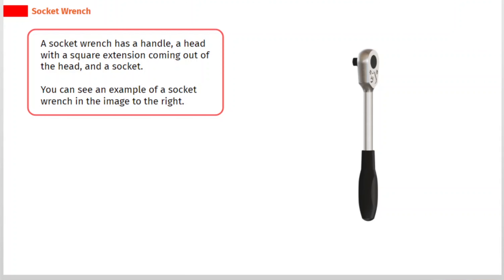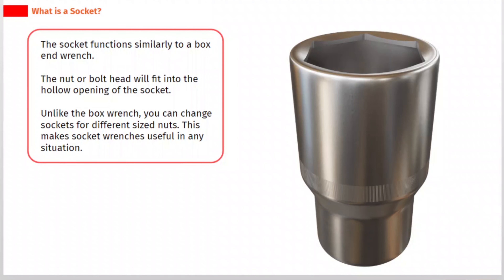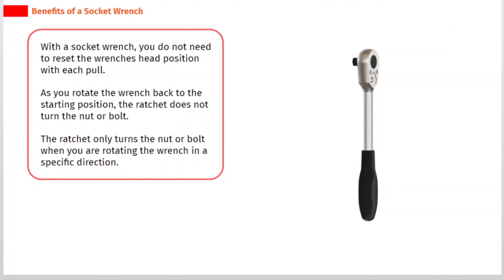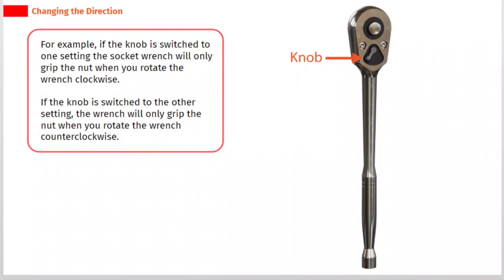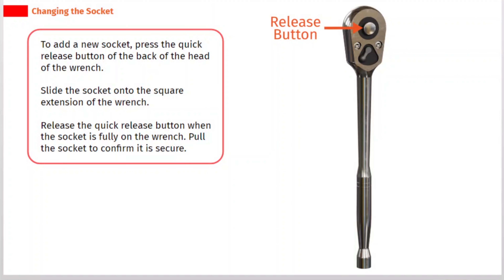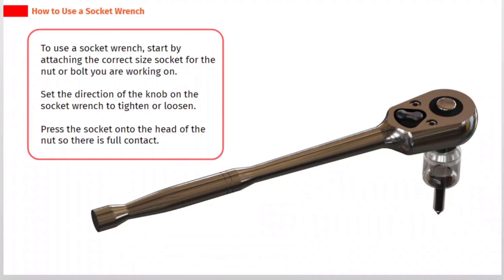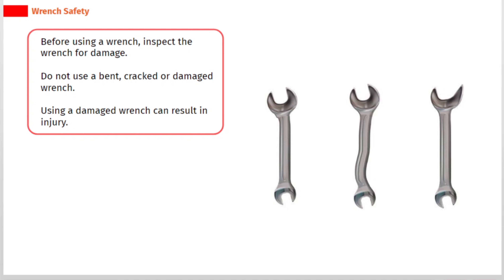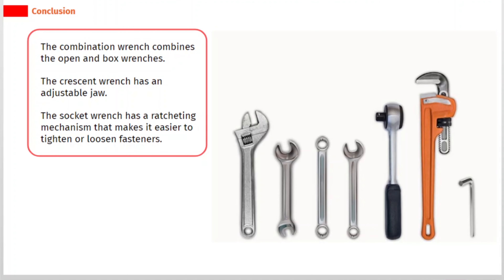All About Socket Wrench | Hand Tools Course | SkillCat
Learn about socket wrench and its usage in this chapter of hand tools course.